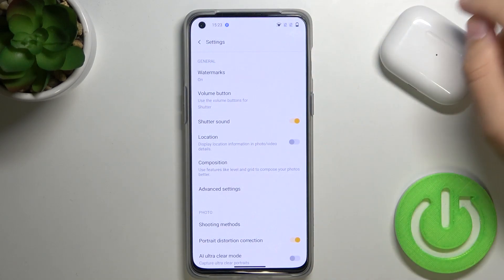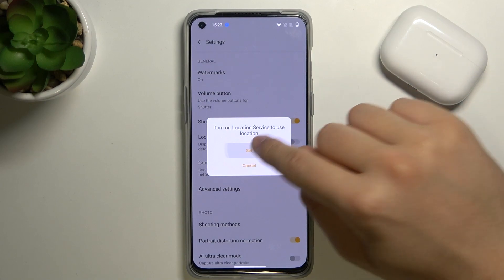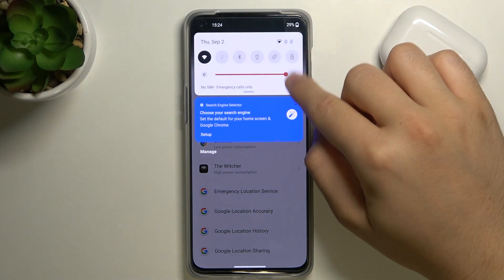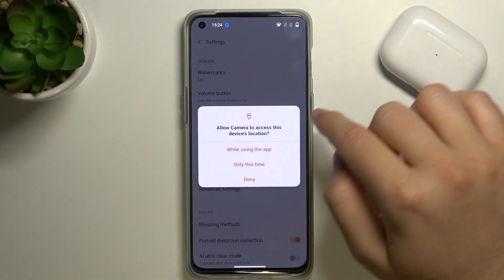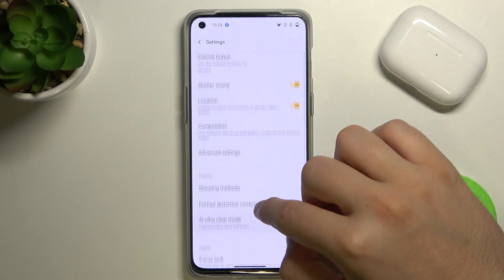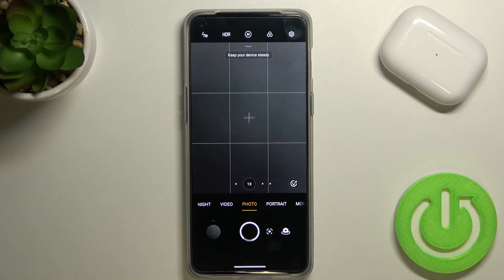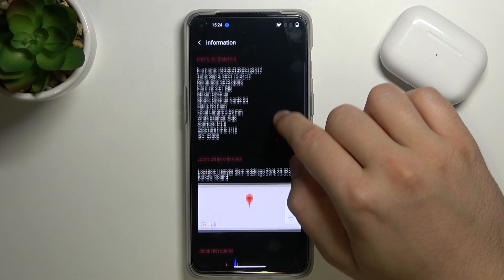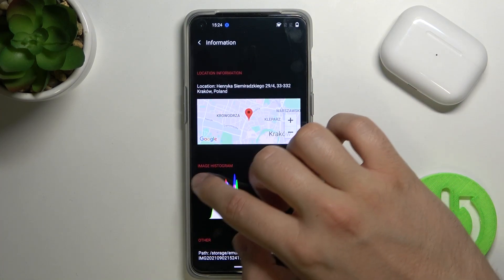How to Turn On Camera Location Tags on OnePlus Nord 2 5G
Hello everyone! If you don't know yet that your OnePlus Nord 2 5G has a feature to add a localization tag to every photo, then you urgently need to open this video! Enabling this option will help to add the geographic coordinates of the location where the photo on your OnePlus Nord 2 5G was taken. It is so simple! Firstly, just Launch Camera App and navigate to the settings icon. Then just follow the steps of our Specialist and you will find out how easy it is to find location of your previously taken photo. And one more important thing: don't forget to be connected to the Internet and also turn on location services. To find more information visit our HardReset.info YT channel and discover many useful tutorials for OnePlus Nord 2 5G.

How to Add Location Information to Photos in OnePlus Nord 2 5G?
How to Add Location Data to OnePlus Nord 2 5G Photos?
How to Enable Camera Location Tags in OnePlus Nord 2 5G?